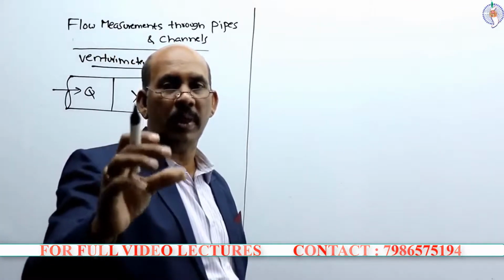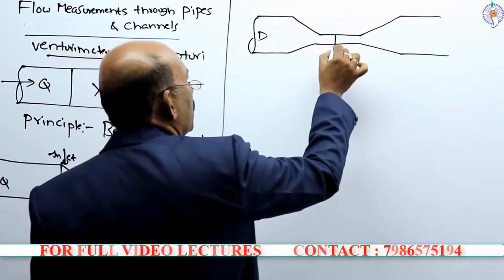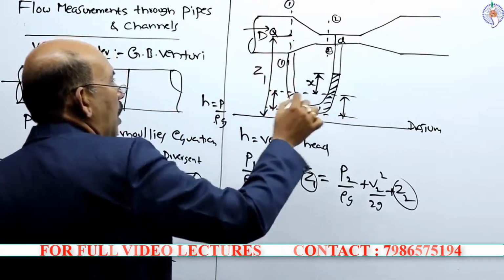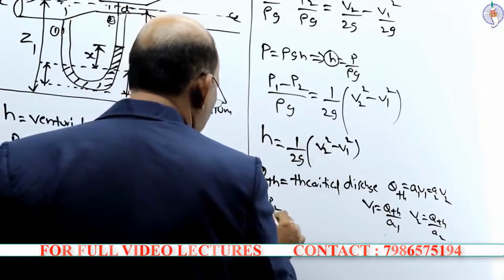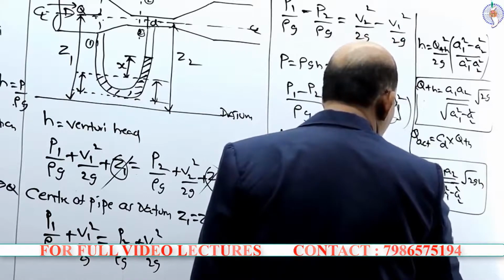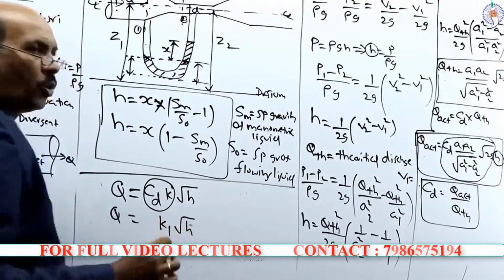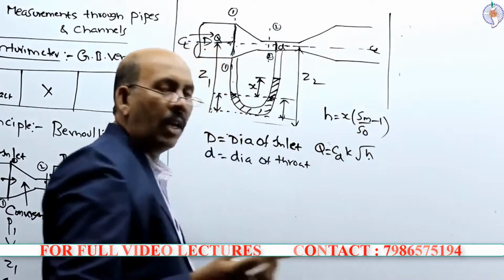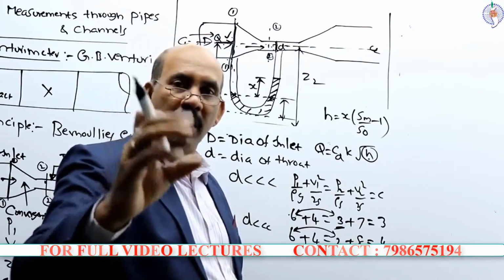gate revolution civil engineering